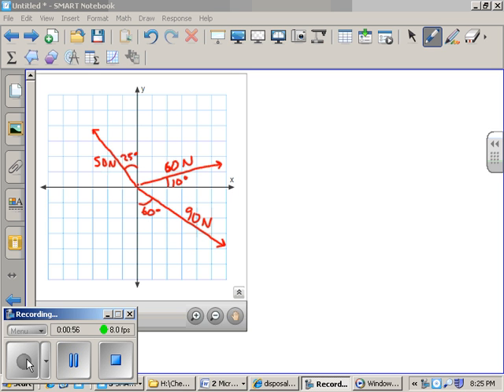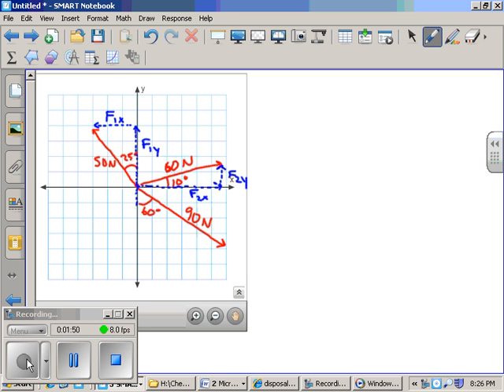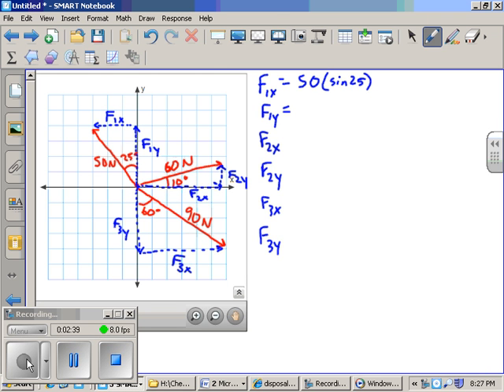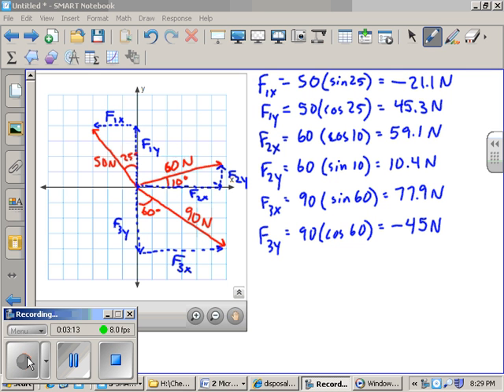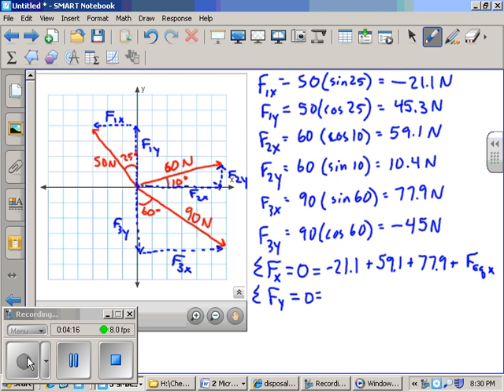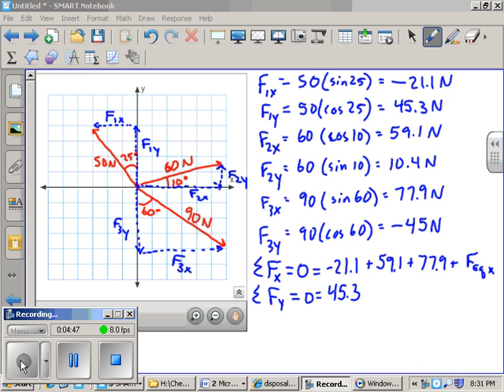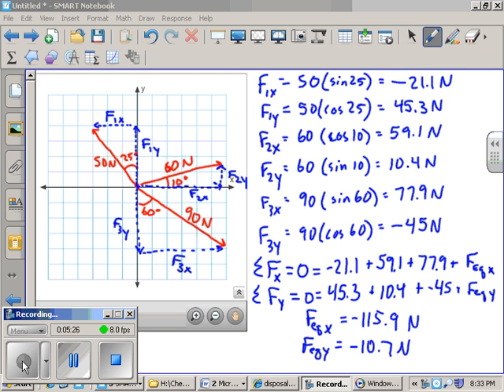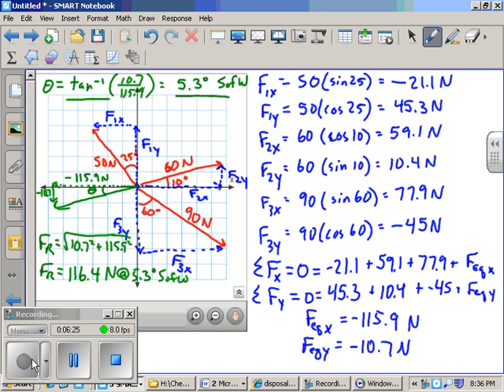Equilibrium Problem 2